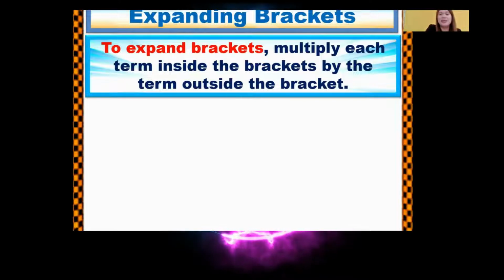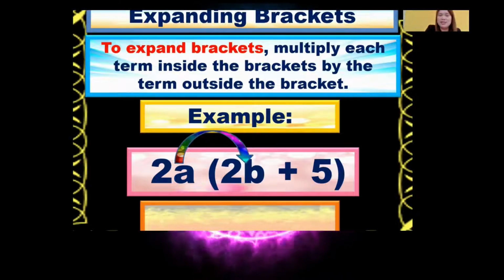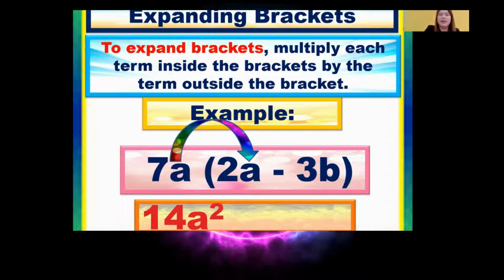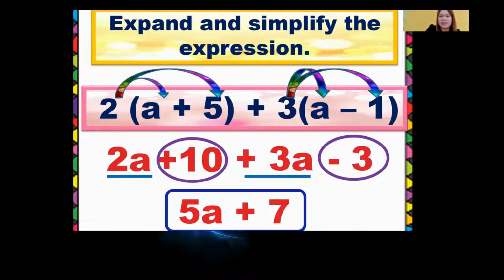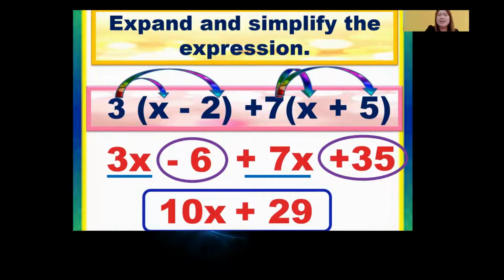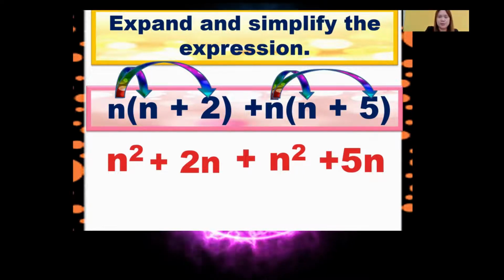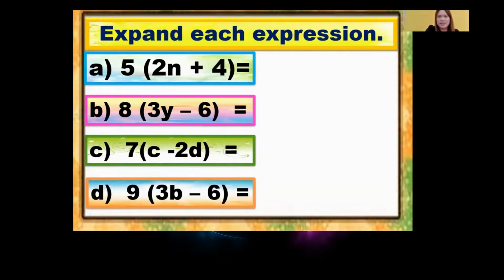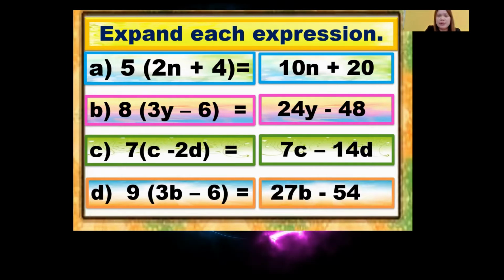EXPANDING AND SIMPLIFYING EXPRESSIONS - MATH CLASS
Learn how to expand brackets and simplify expressions.